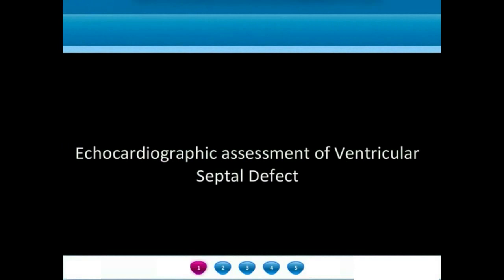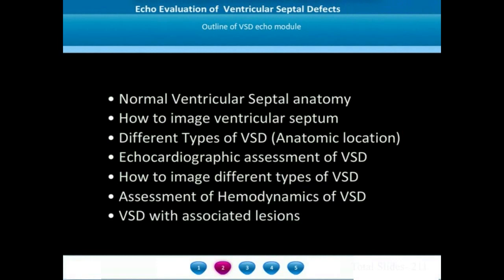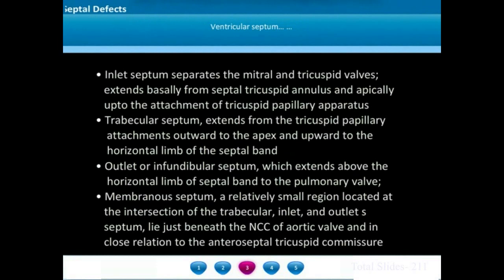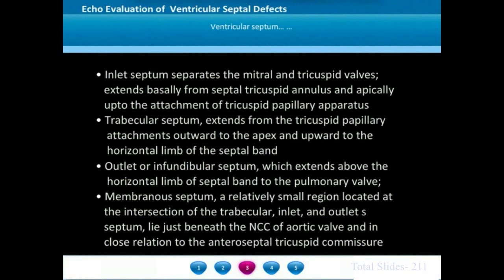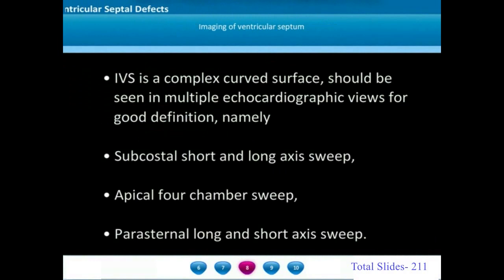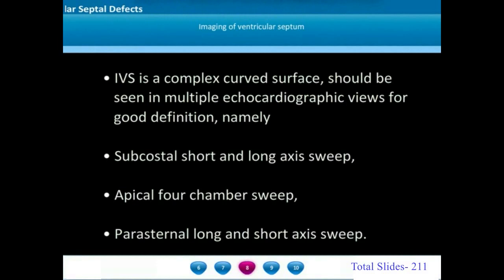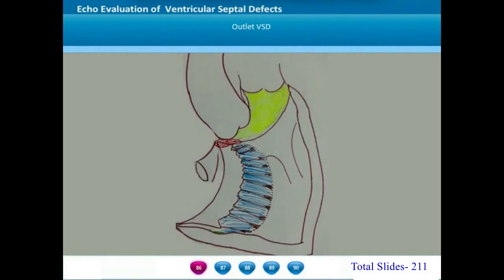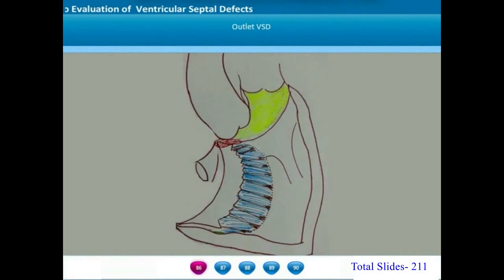Chapter- 4 of 24 Echo evaluation of ventricular septal defects